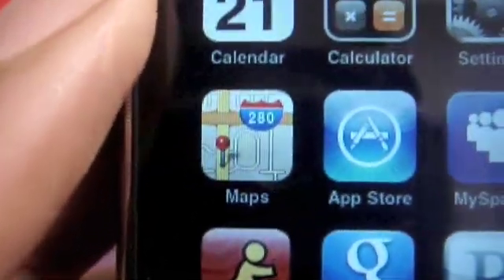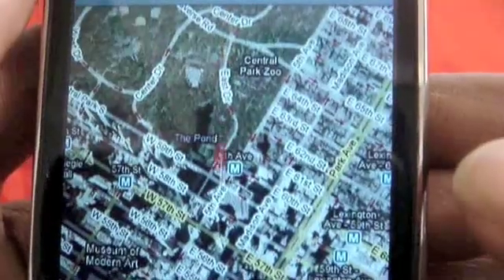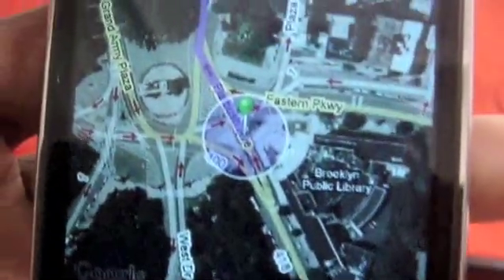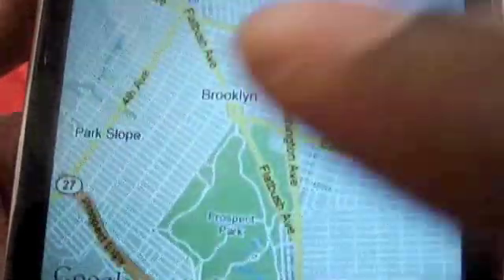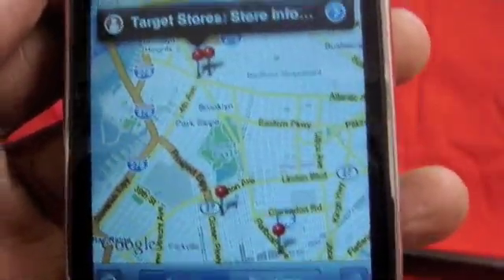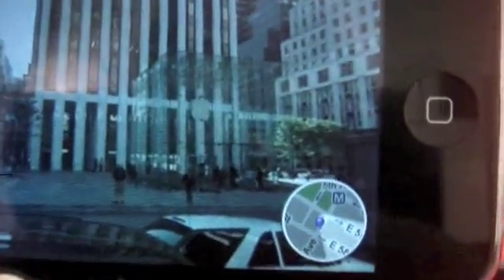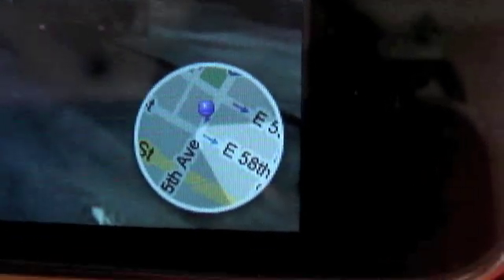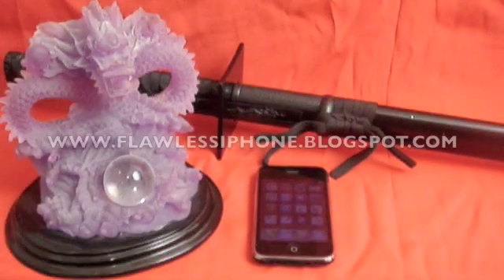IPHONE GOOGLE MAPS 2.2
NEW UPDRAGE OF GOOGLE MAPS ON IPHONE
WITH STREET VIEW